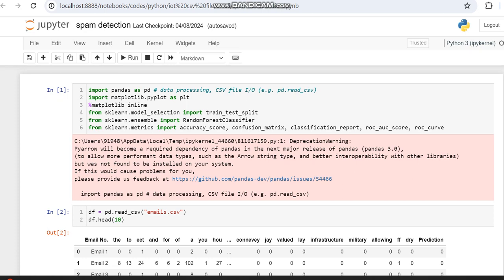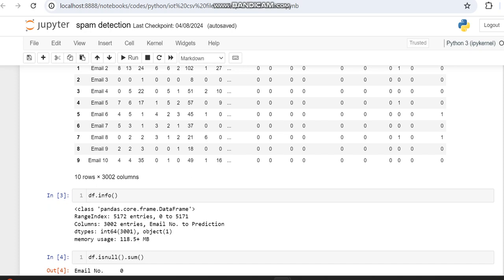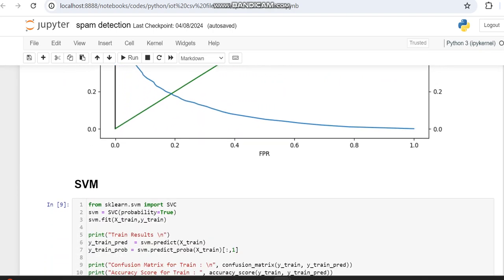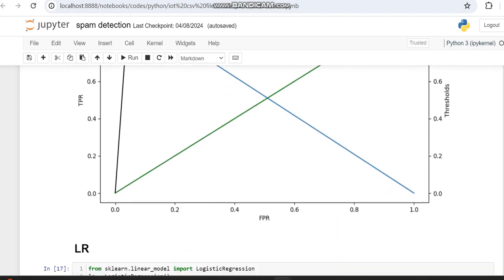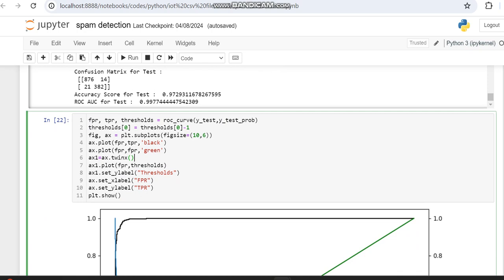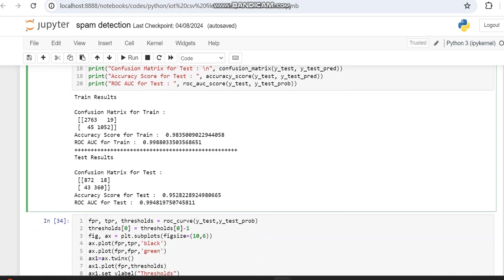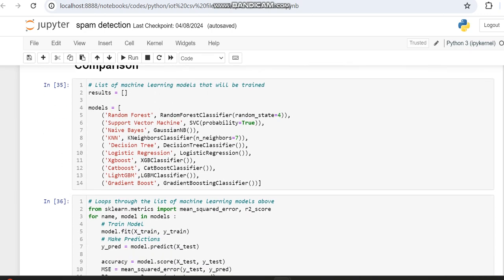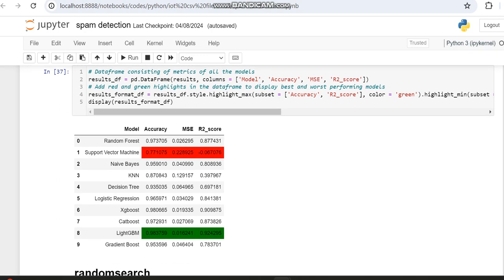Email Spam Detection with Gradientboost classifier Python Code from Scratch python # gradientboost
Email Spam Detection with Gradientboost classifier Python Code from Scratch

This video shows Email Spam Detection with Gradientboost classifier Python Code from Scratch